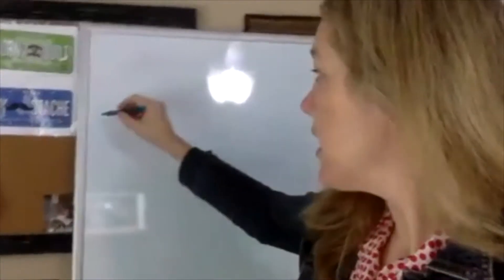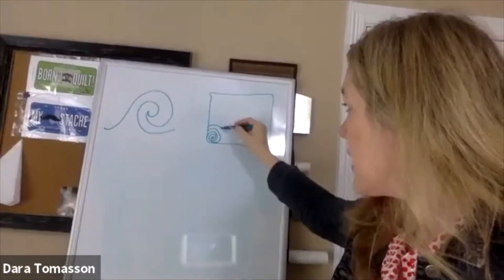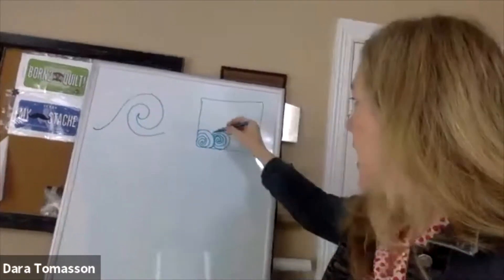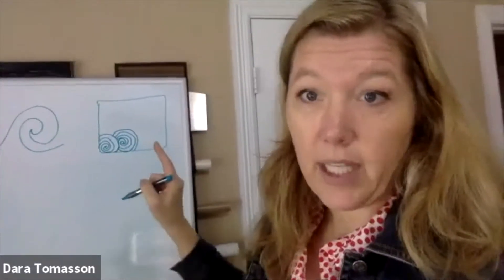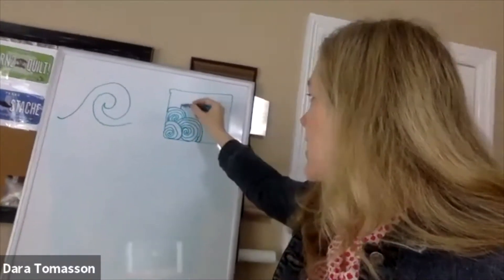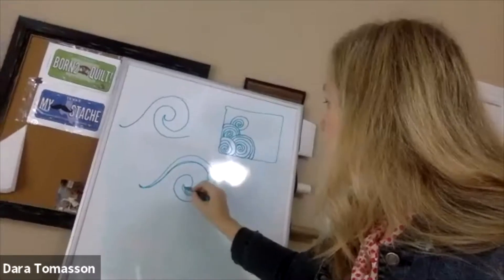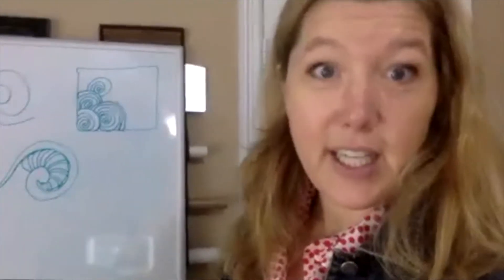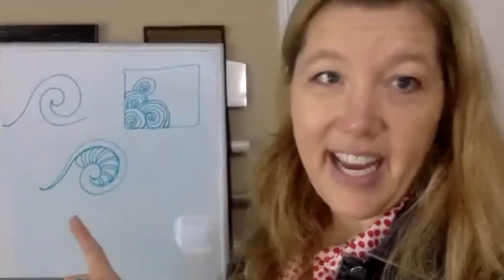Dara Doodle Challenge Day 26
Shells come in so many different shapes and sizes, this is one of my favourites using an easy design that I love! Since we are in the last few days of the challenge have you combined different elements in the challenge for your doodles? Also I'm in Houston at the quilting market and I am loving it! Where do you live?